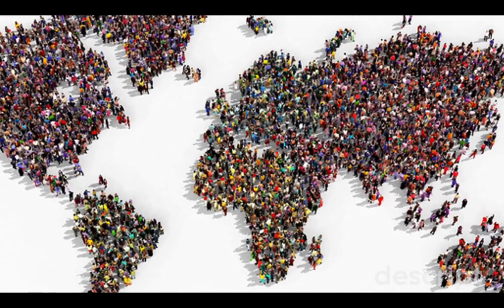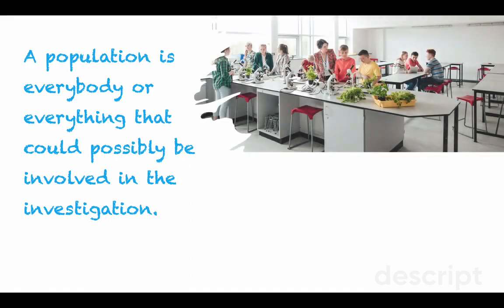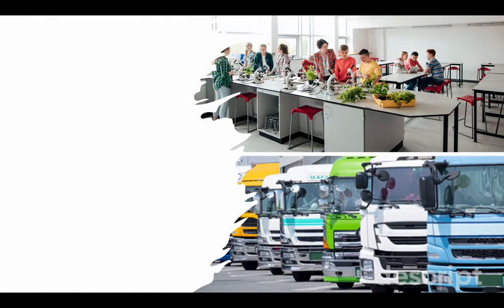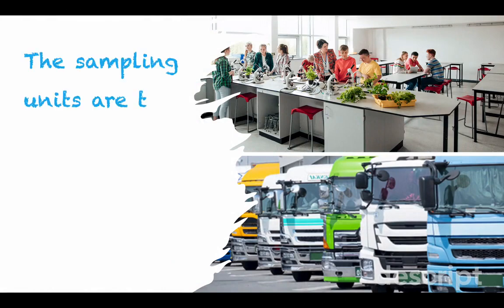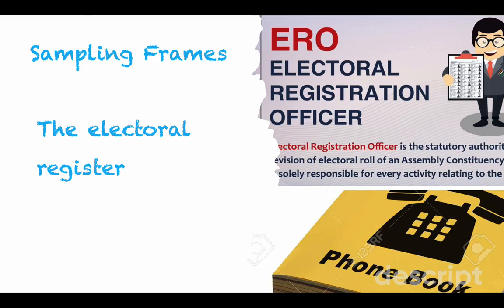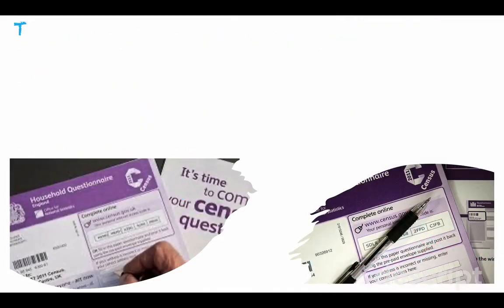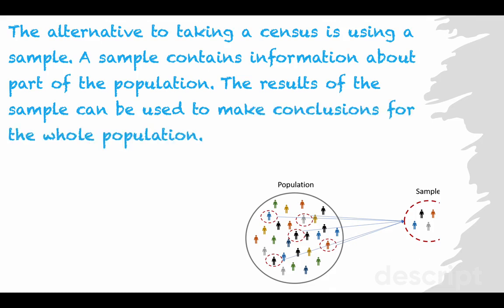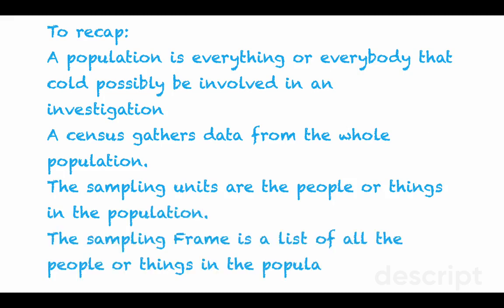Population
In this tutorial. We will learn about population, sample frame and sample unit. You will be able to identify a population and a suitable sampling frame.